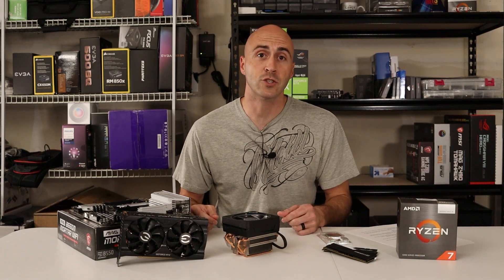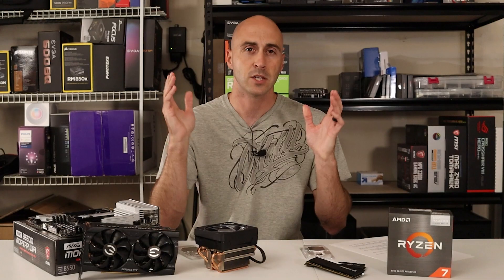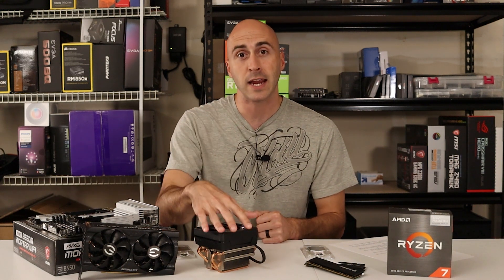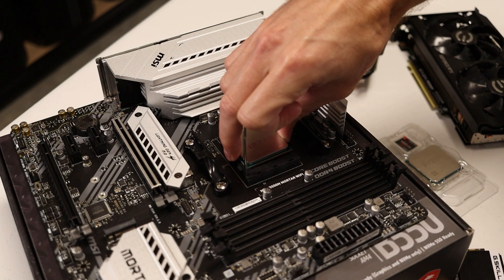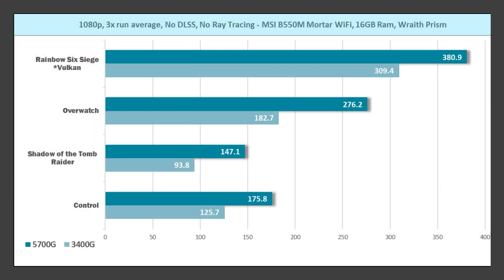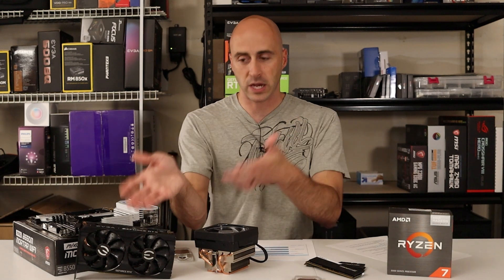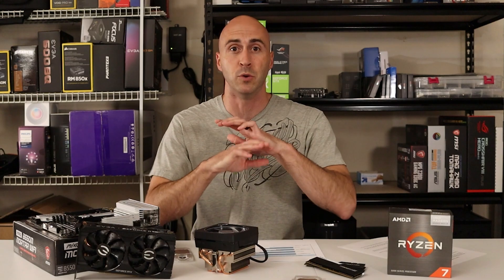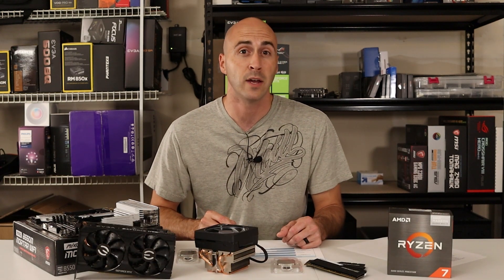Ryzen 7 5700G Review - RTX 3060 Benchmarks included!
Today we are taking a look at AMD's newest G-series lineup of CPU's.

Timestamps:
0:00 - Intro
0:34 - Ryzen APU Overview
1:04 - Ryzen 7 5700G
2:00 - Test-bench setup
3:41 - Benchmarks
6:45 - My thoughts on these APU's
8:04 - Conclusion